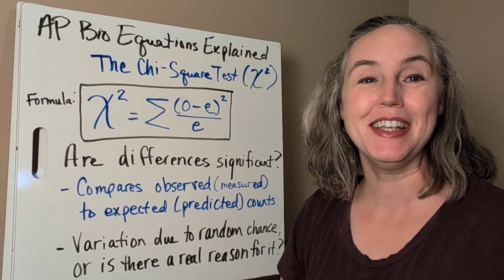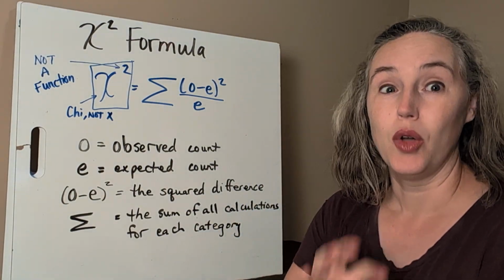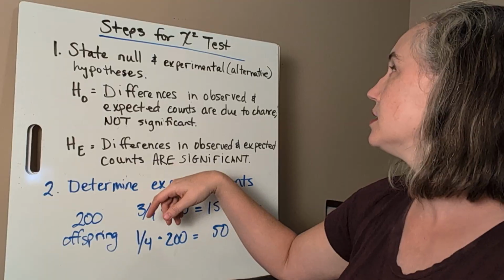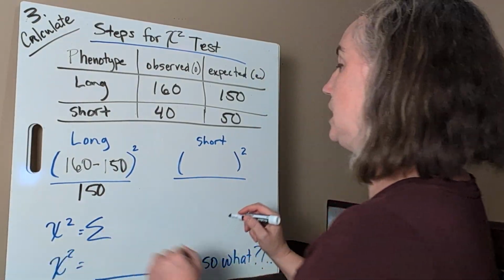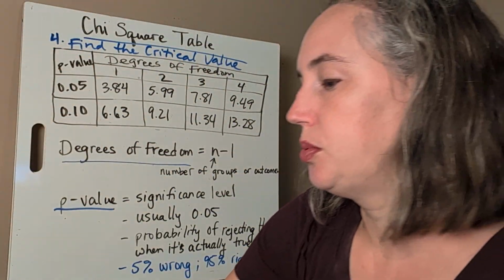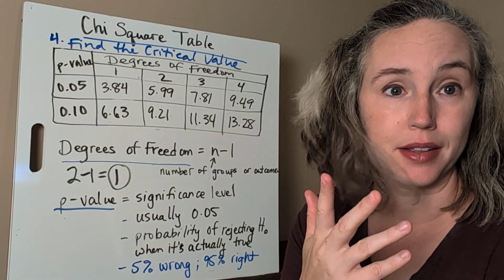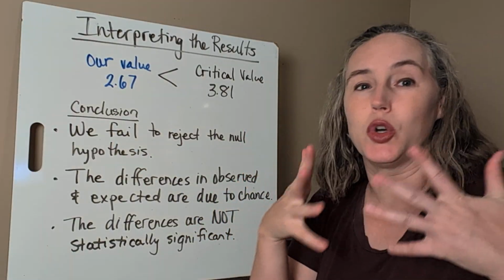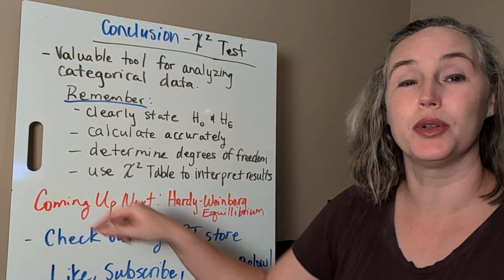Chi-Square vs Random Chance | AP Biology Statistics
✏️How do you use the Chi-square test on the AP Biology exam?
In this video, Ms. Parrott explains how to apply the chi-square (χ²) test to determine whether differences between observed and expected data are statistically significant in AP Biology labs and FRQs.

You’ll learn how to:
- Understand what the chi-square test measures
- Interpret observed vs expected values
- Correctly use the chi-square formula (χ² = Σ[(O − E)² / E])
- Apply chi-square to genetics data using Punnett square ratios
- State the null and alternative hypotheses correctly
- Calculate degrees of freedom
- Use the chi-square table provided on the AP Biology formula sheet
- Decide when to fail to reject the null hypothesis
- Avoid common AP Biology scoring errors

This lesson is essential for AP Biology statistics, especially in genetics labs, FRQs, and data-analysis questions where students must justify conclusions using statistical reasoning.

📌 Ideal for students practicing experimental analysis, biostatistics, and FRQ justification.

⏱️ Timestamps
0:00 – How is the chi-square test used in AP Biology?
Purpose of chi-square and what it tells you about data
0:45 – What does the chi-square formula mean?
Breaking down χ², O, E, and Σ
1:43 – Why is chi-square commonly used in genetics labs?
Fruit fly example and expected ratios
3:06 – What is the null hypothesis in chi-square analysis?
Null vs alternative hypothesis explained
3:46 – How do you calculate expected values from ratios?
Using Punnett square predictions
4:11 – How do you calculate chi-square step by step?
Observed − expected squared over expected
6:07 – How do you find degrees of freedom in chi-square tests?
Categories minus one
7:19 – What is a p-value and why does AP Biology use 0.05?
Interpreting significance level
8:43 – How do you use the chi-square table on the AP Biology exam?
Finding the critical value
9:02 – When do you fail to reject the null hypothesis?
Comparing chi-square value to critical value
10:19 – What does a non-significant result mean in biology?
Interpreting results correctly
10:51 – Summary: How to use chi-square on AP Biology FRQs
Key steps and common pitfalls
📝Check out AP Bio Statistics resources at my TPT store: 🌱Know and Grow with Gnomes🍄

❓FAQs❓
On the AP Biology exam, the chi-square test is used to compare observed data to expected data to determine whether differences are due to random chance. Students calculate a chi-square value, find degrees of freedom, compare it to a critical value from the chi-square table, and decide whether to reject the null hypothesis.

What does the chi-square test measure in AP Biology?
The chi-square test measures whether the difference between observed and expected categorical data is statistically significant or likely due to random variation.

What are observed and expected values in chi-square analysis?
Observed values are the actual data collected in an experiment, while expected values are the predicted outcomes based on a hypothesis or known ratios.

How do you find degrees of freedom for a chi-square test?
Degrees of freedom are calculated by subtracting one from the number of categories or outcomes in the data set.

When do you fail to reject the null hypothesis in AP Biology?
You fail to reject the null hypothesis when the calculated chi-square value is less than the critical value from the chi-square table, indicating the differences are not statistically significant.

Why do students lose points on chi-square FRQs?
Students lose points for incorrect calculations, misidentifying observed vs expected values, using the wrong degrees of freedom, or drawing conclusions that do not match the statistical results.